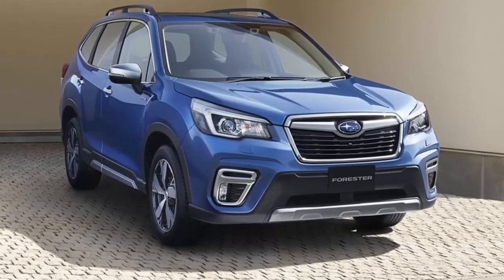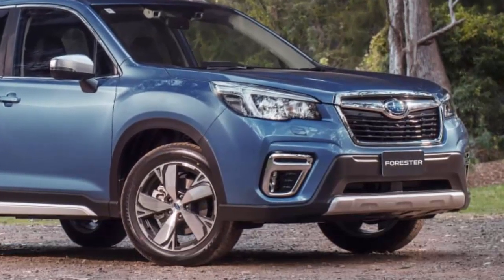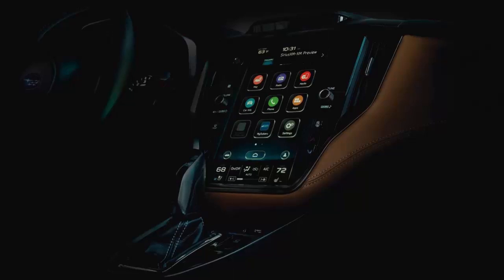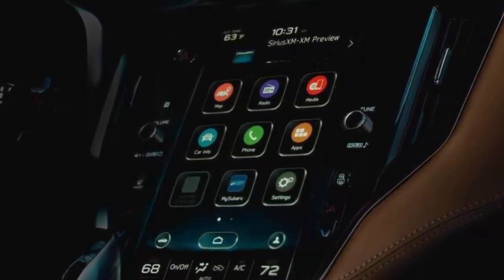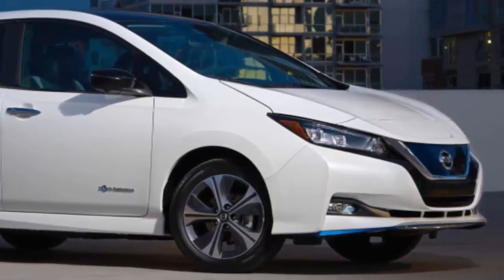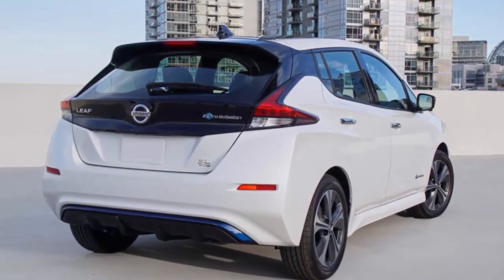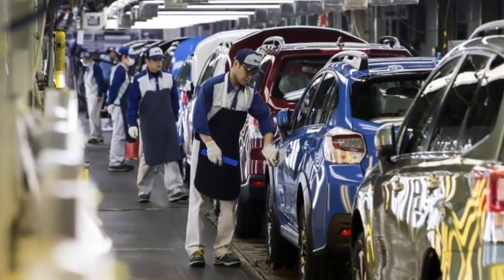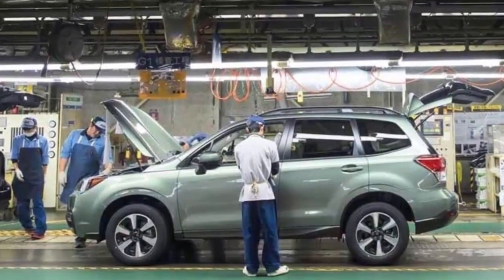New Subaru Forester Arrives In South Africa With Crosstrek's Smaller 2.0L Engine